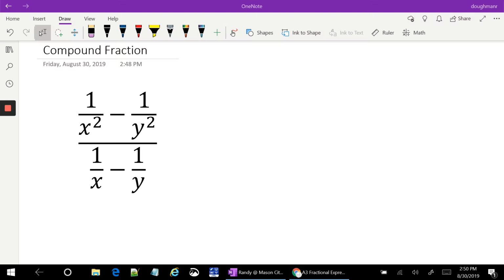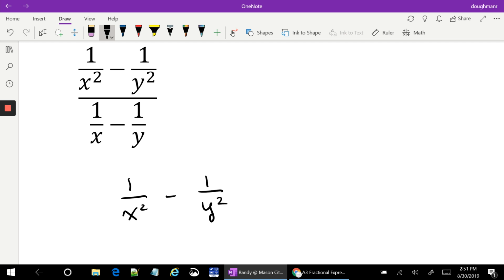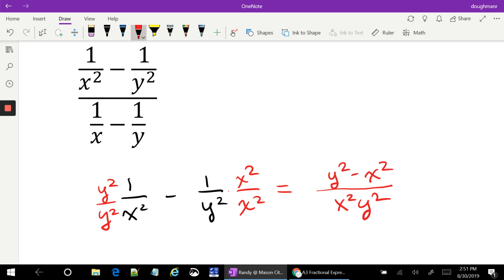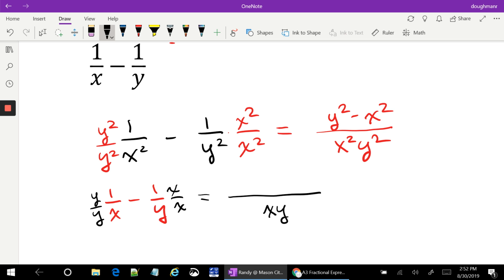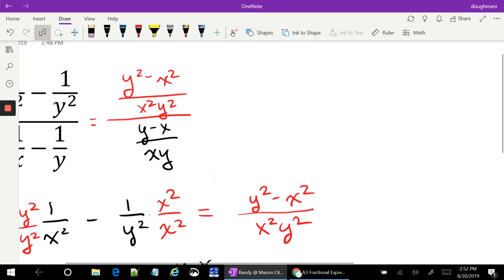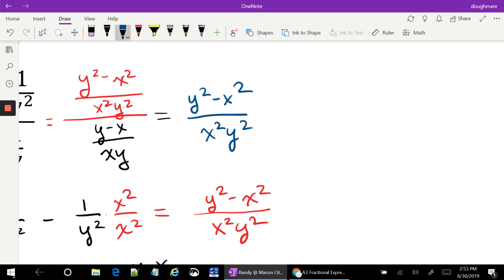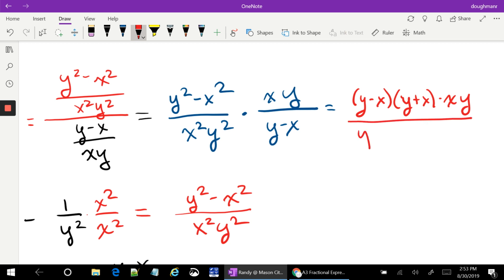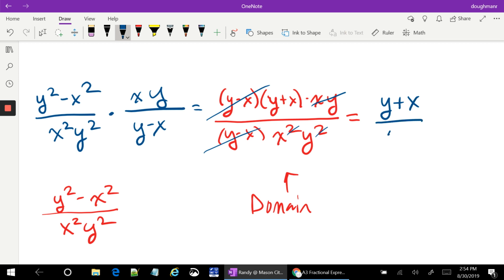A3 Sample Solve Compound Fraction 1